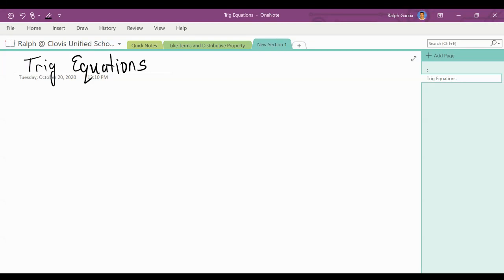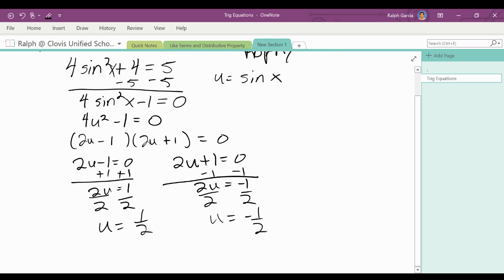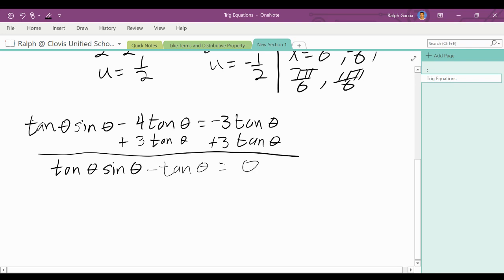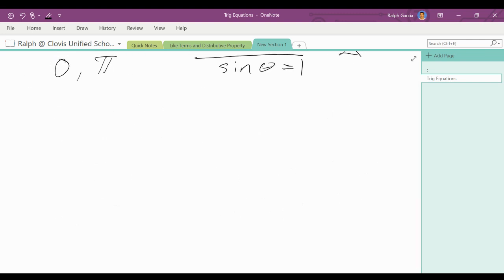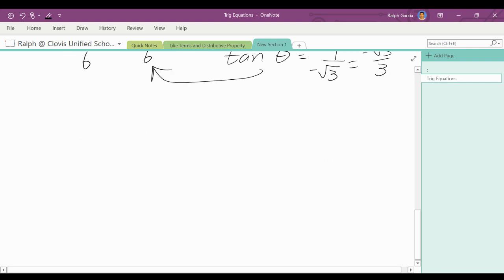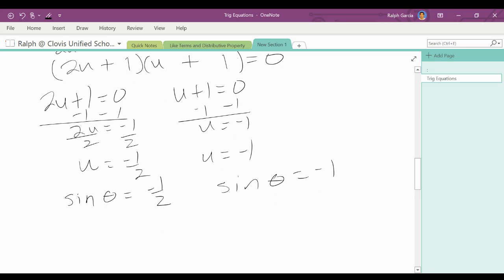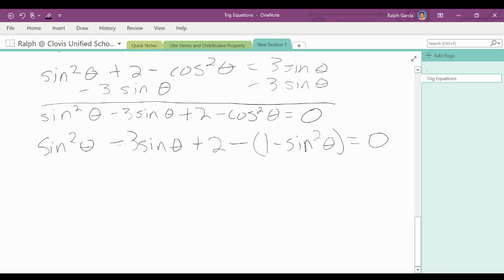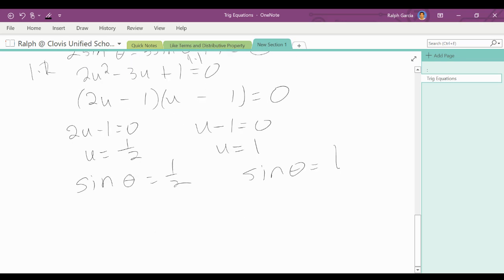Trig Equations with Factoring